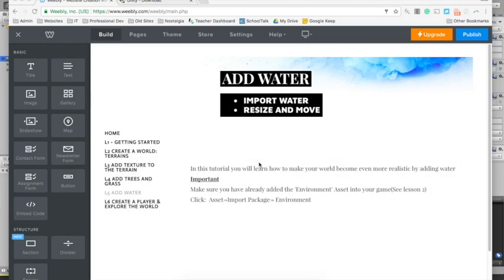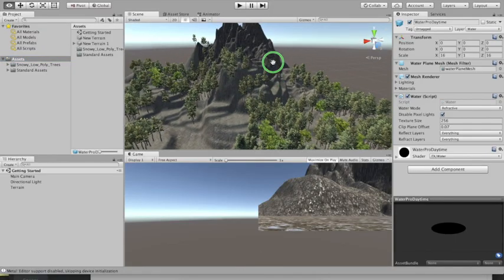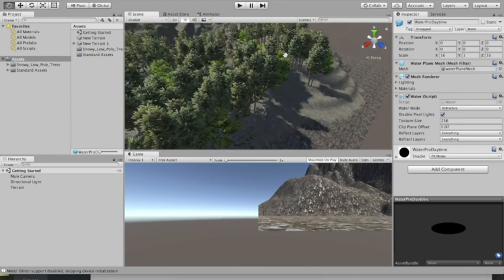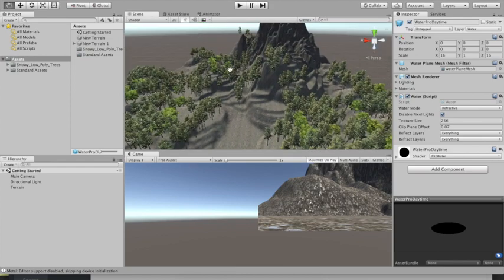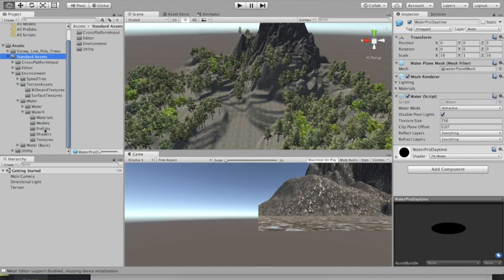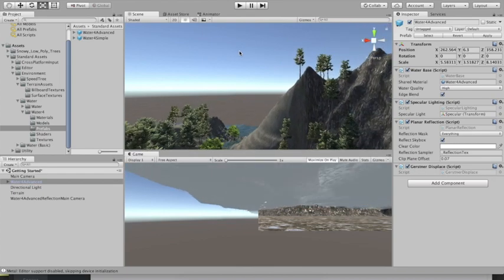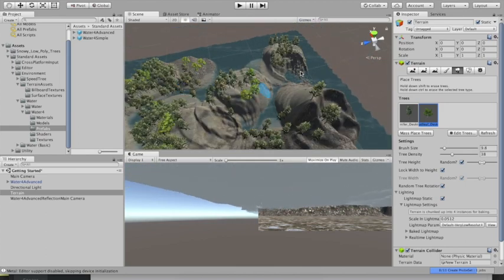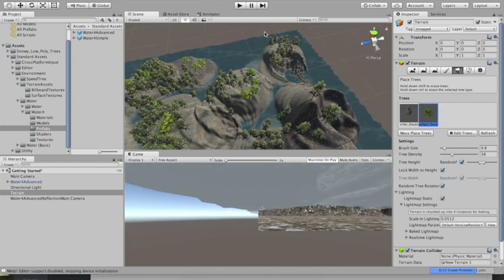Lesson 5 Adding Water